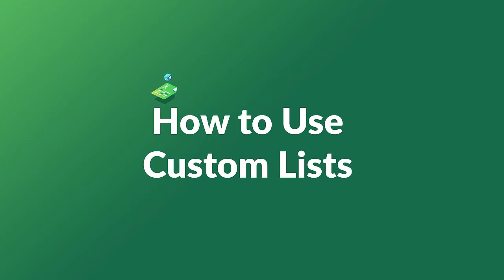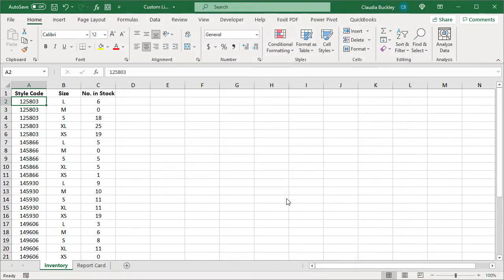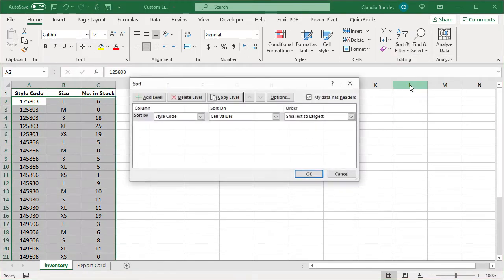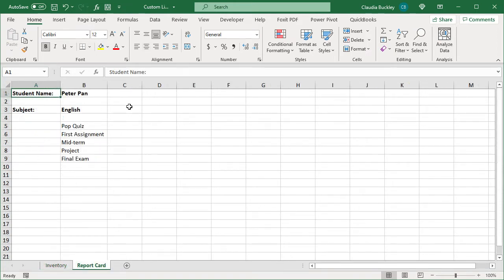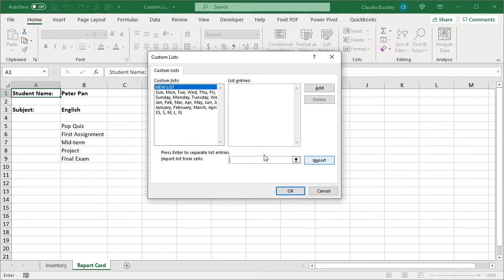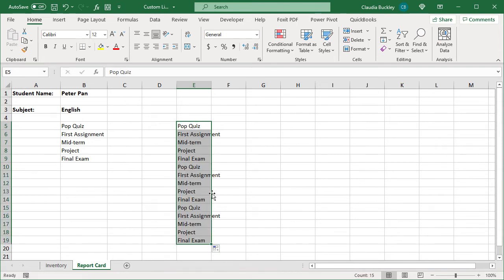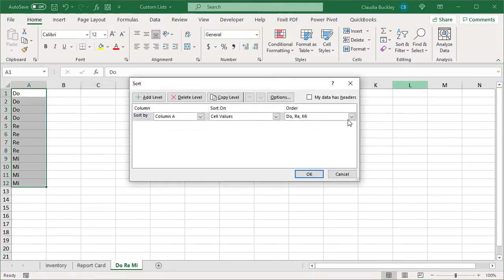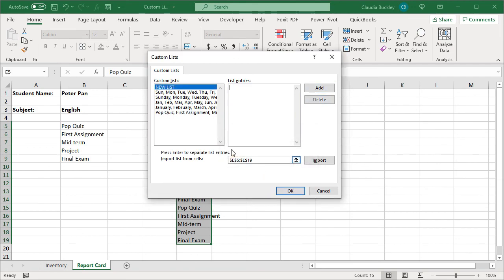Custom Lists for Sorting in Excel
Manually sorting lists is so passé 🙄...learn how to make custom lists so you can sort however you want with ease.

Skip to:

00:00 About Custom Lists
0:25 Create a Custom List in Excel
1:10 Custom Sort
2:57 Sort a data set with a Custom List